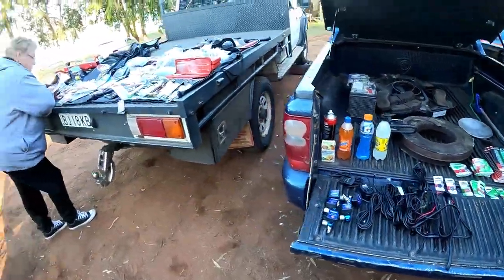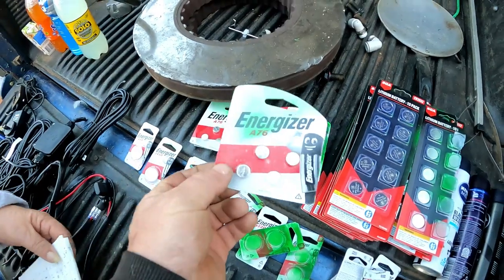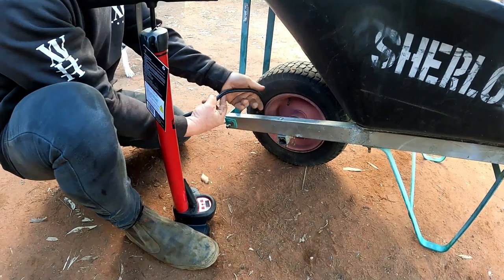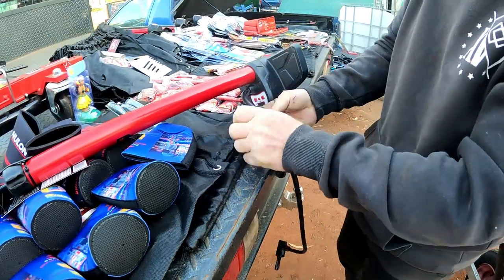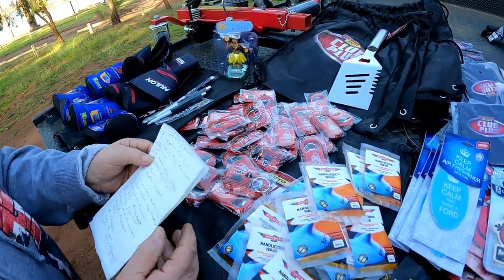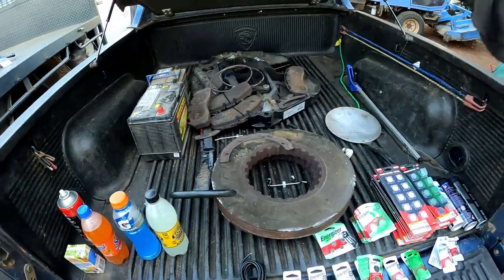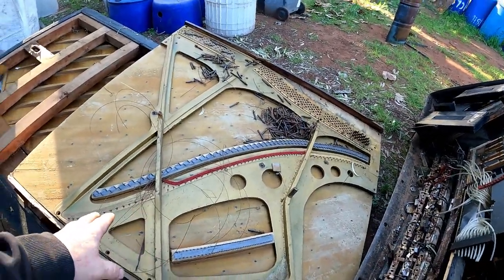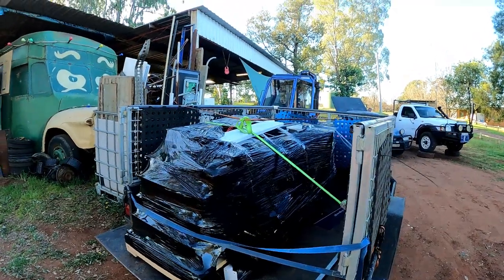Dumpster Diving Follow Up Batteries And All